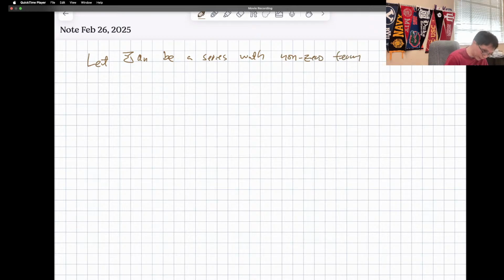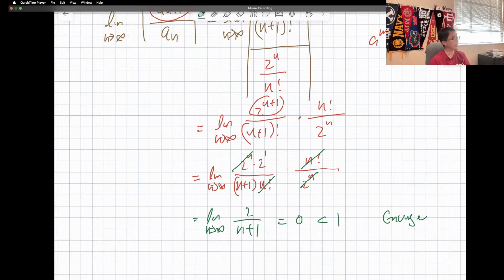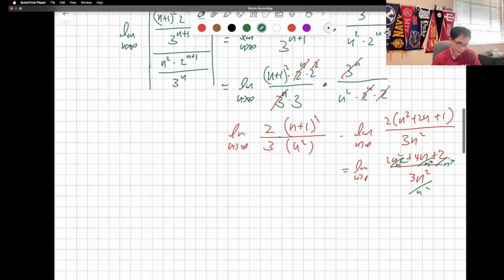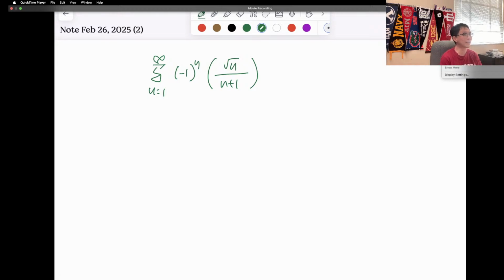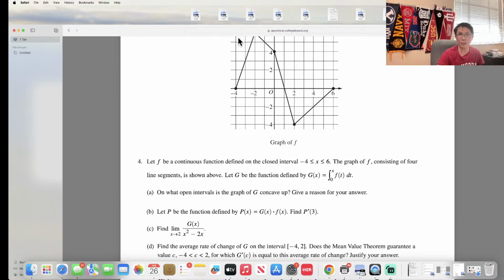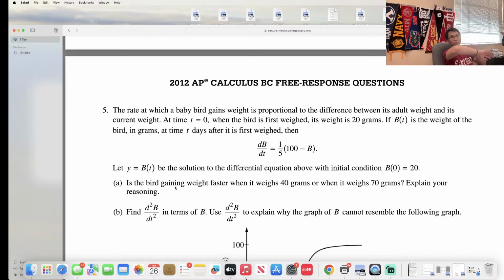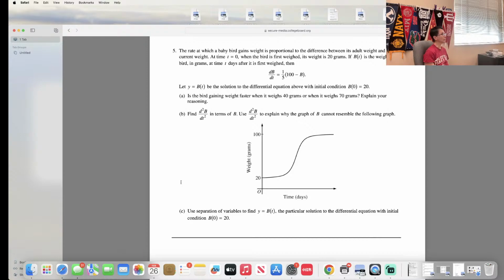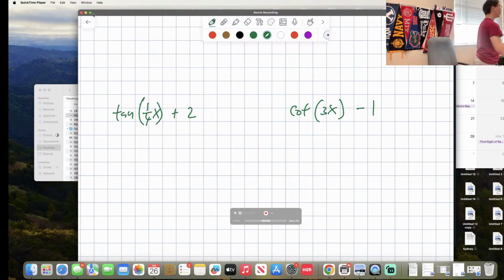AP Calculus BC Ratio test